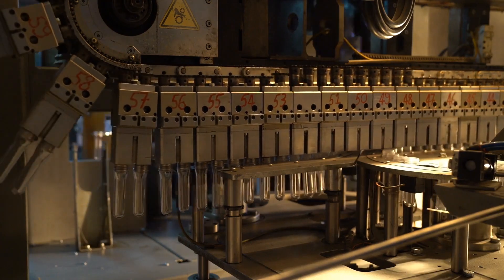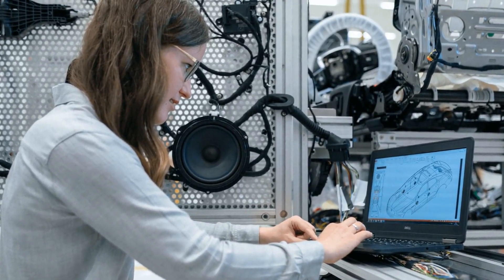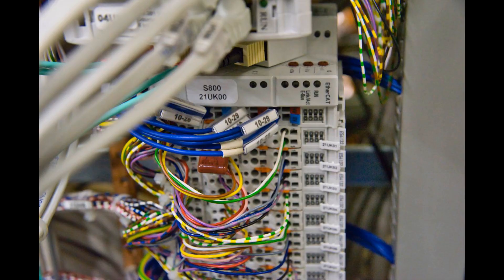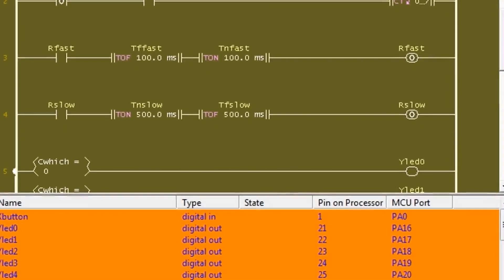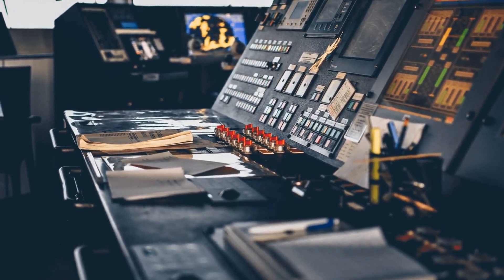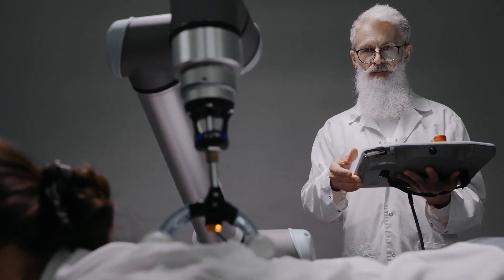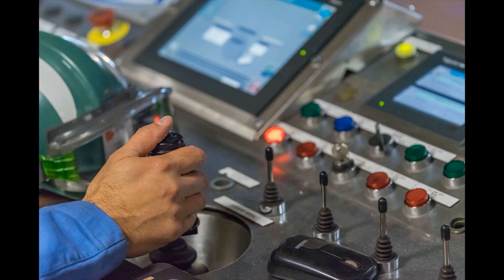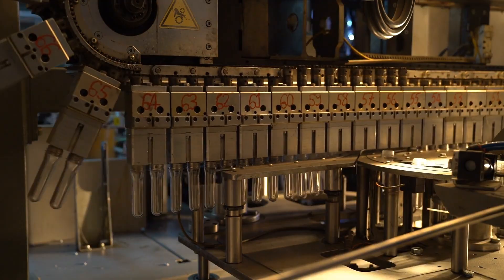Master PLC Programming: 5 Essential Steps for Automation Success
Learn the five crucial steps to effectively program Programmable Logic Controllers (PLCs). This video covers defining the control problem, creating flowcharts, writing PLC code, testing and debugging, and implementing the program. It is perfect for aspiring manufacturing, process control, and building automation engineers.

Regards,
Garry
ACC Automation